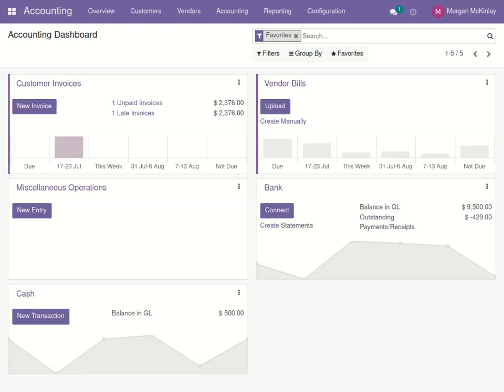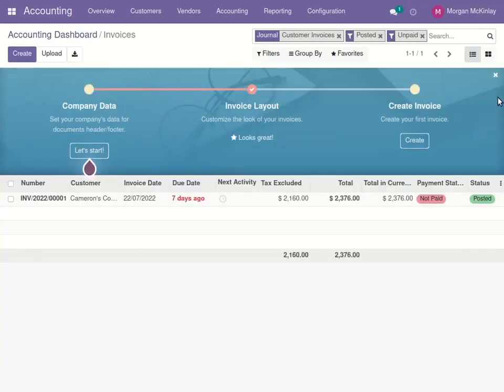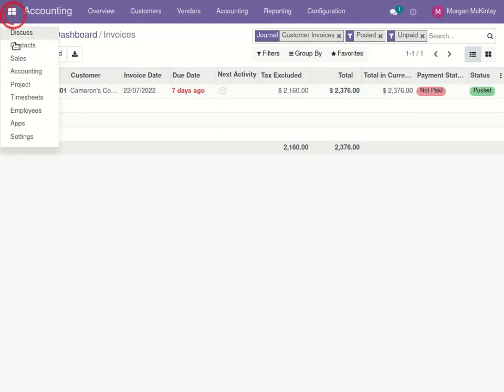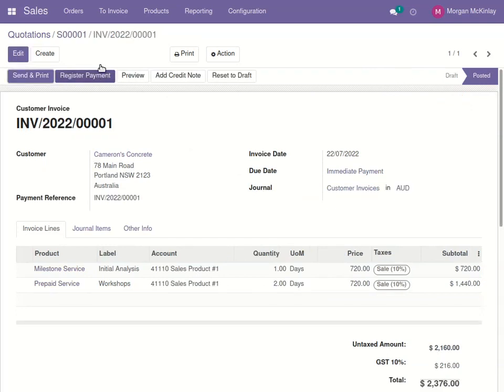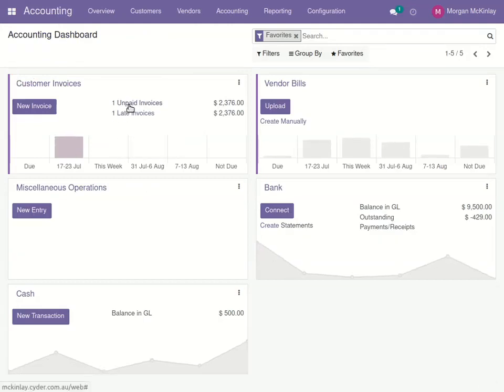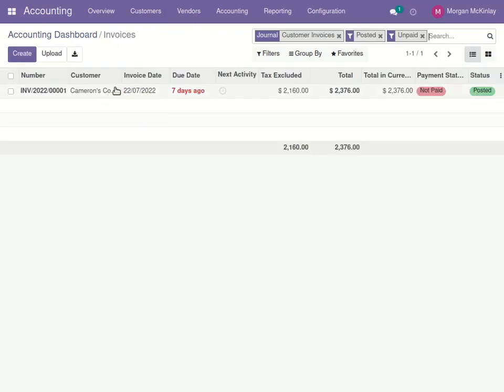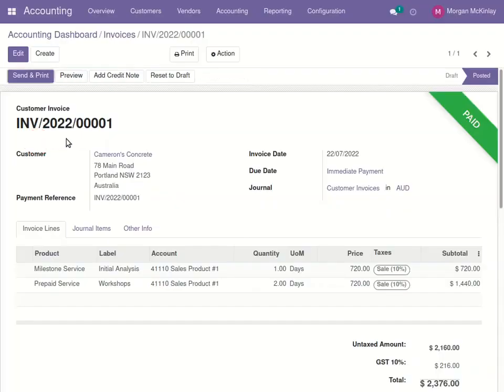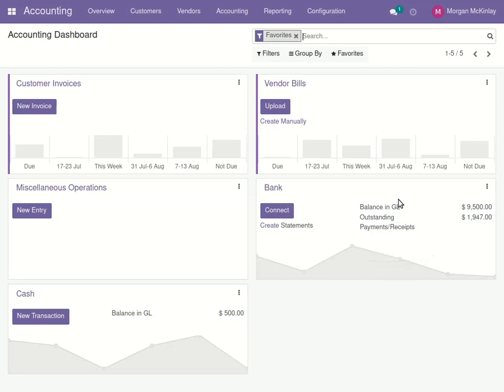Registering payment of our Invoice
In this lesson, we learn how to register payment of our invoice